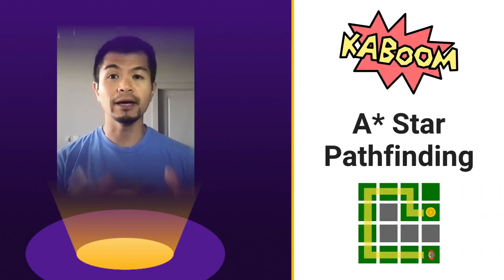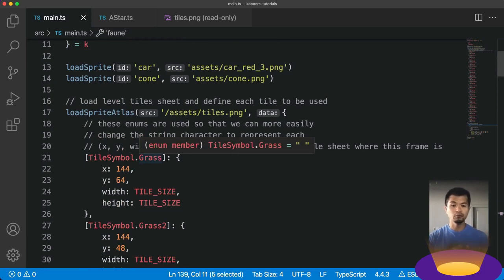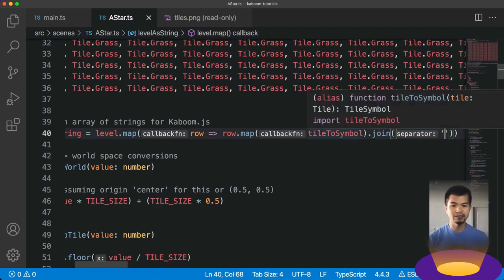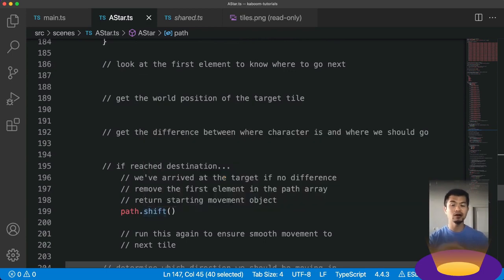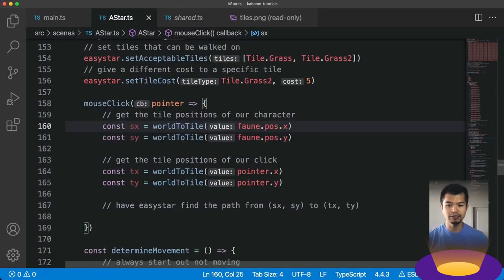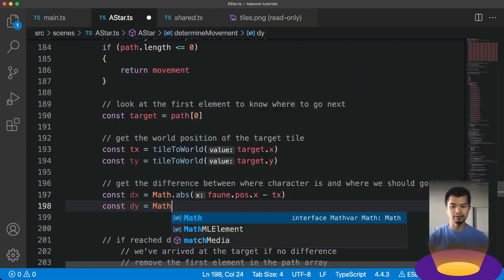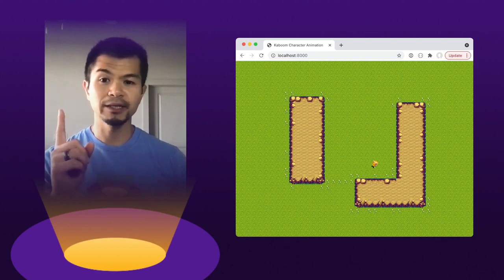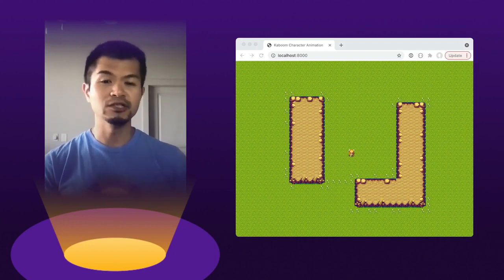🗺 A* Star Pathfinding using EasyStar.js in Kaboom.js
Looking to add pathfinding to a top-down game? We've got you covered in this video using the EasyStar.js library to implement intelligent character movement in a grid!